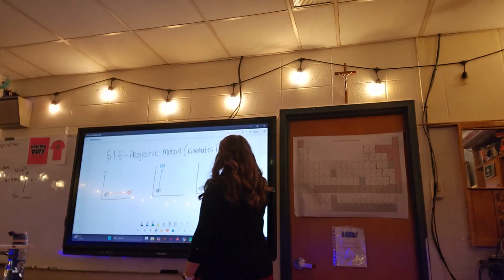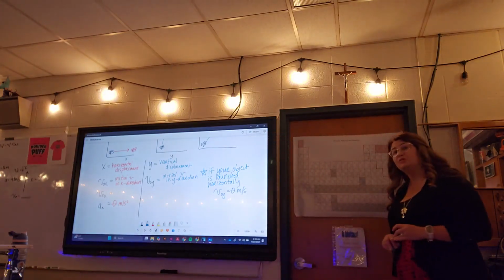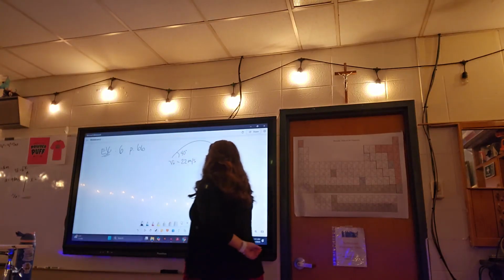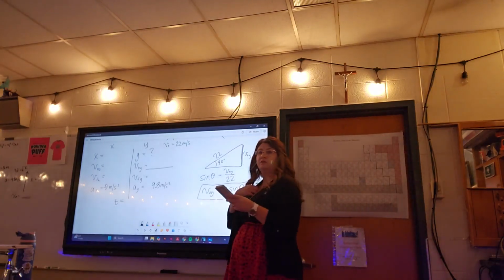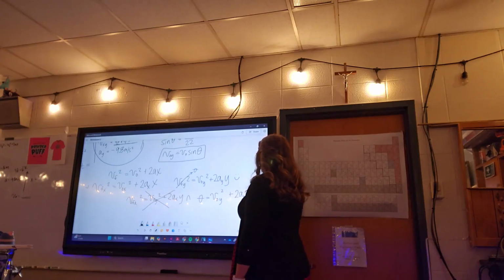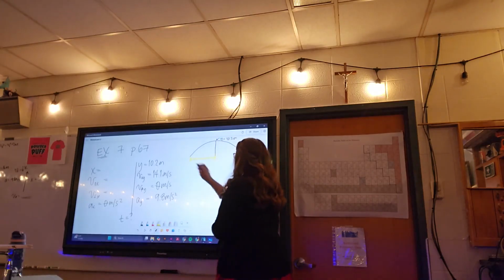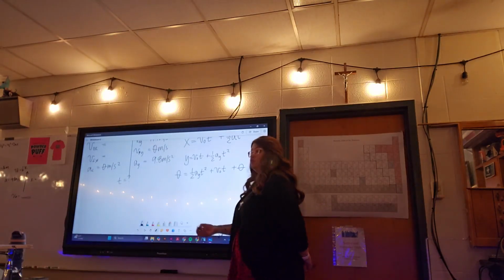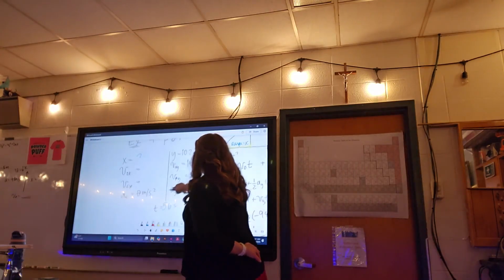September 10, 2025